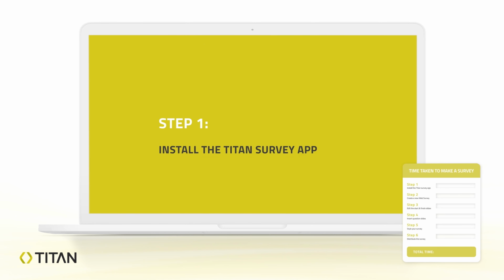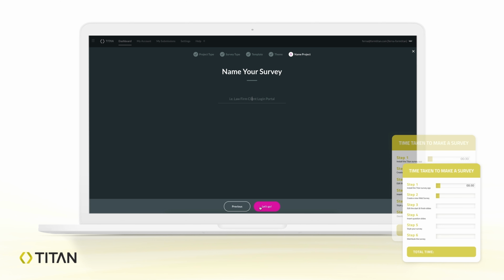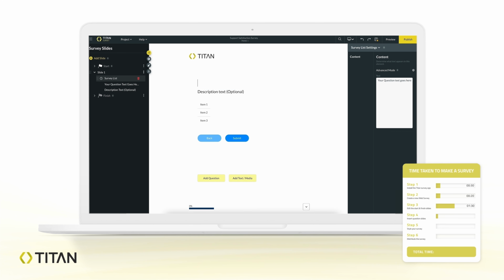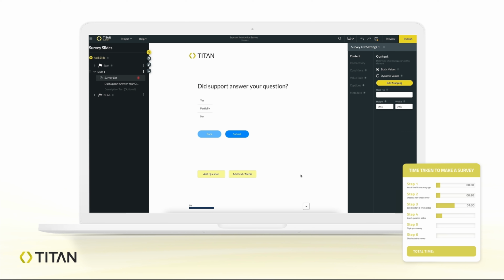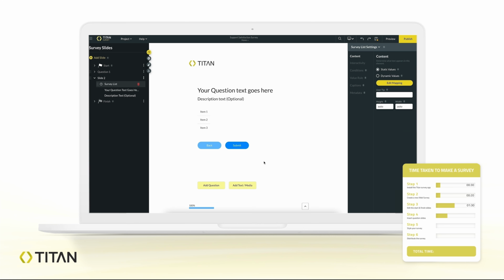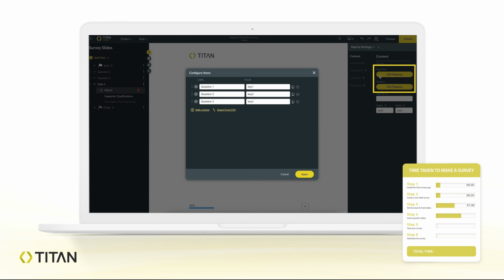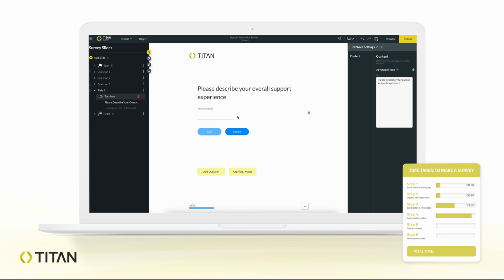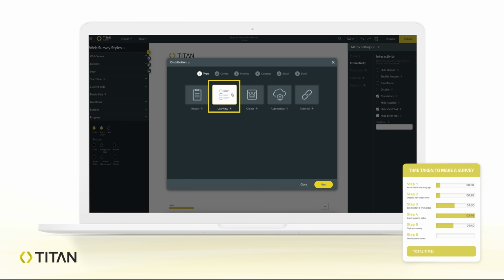Make a salesforce survey under 10 minutes, learn how! | Titan's Survey Builder For Salesforce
Take your business to the next level by learning about Titan’s Web Survey for Salesforce This video introduces Titan Web Surveys and how you can immediately use them to empower your business with Salesforce

Titan Survey enables you to create surveys using the web or email, meaning you can either redirect respondents to a web link or they can fill out surveys in their email. Titan Survey’s no-code design enables users to build agile, interactive web surveys using a drag-and-drop builder.

Titan Web Surveys enable you to distribute your survey in a number of different ways, for example, via text, WhatsApp, Email, and chat. You can include multiple questions in your web survey and set up conditional logic to customize the respondent’s journey. The best part? All Titan Web Surveys work with data pulled directly from Salesforce, and customer responses sync straight back to Salesforce, ensuring complete automation for your surveys. Read our guide to creating a new web survey project

Don't forget that Titan allows you to create a survey that can be responded to directly from an email and push responses without configuration in Salesforce too. Titan Email Survey has an easy-to-use user interface that lets you choose a question from a slide.

Titan also offers employee satisfaction surveys patient satisfaction surveys, employee engagement surveys and many more. So, learn how to build beautiful online surveys with us! Zero code required.

Chapters:

0:00 - An Introduction
0:32 - Install The Titan Survey App
0:56 - Create A New Web Survey
1:18 - Customize The Start And Finish Slides
2:11 - Insert The Question Slides
4:34 - Style The Slides
6:35 - Overview

FAQs:

Does Titan offer employee satisfaction survey template?

Yes, we offer employee satisfaction survey form template to find out how satisfied your employees are and if they feel like they are being treated fairly at work. Use this survey to gauge the overall experience of employees in the workplace, and find out how you can improve the professional environment.

Why are employee satisfaction surveys important?

Employee satisfaction surveys are crucial because they provide insights into how employees feel about working for the company. Understanding employee satisfaction can help in identifying areas of improvement, enhancing employee retention, boosting productivity, and building a positive workplace culture.

What are Salesforce Surveys?

Salesforce Surveys is a feature provided by Salesforce. You can use this nimble survey tool to create survey forms and analyze data. Once you have set up surveys in your Salesforce ecosystem, you have the power to give specific users access to create and distribute surveys, as well as view survey records

Contact us to build powerful no-code digital experiences for Salesforce Learn how to create custom docs, forms, apps, e-signatures and surveys with Titan’s full suite of enterprise applications. for detailed information about Titan’s survey tool for Salesforce.